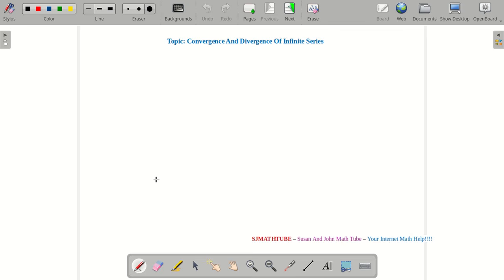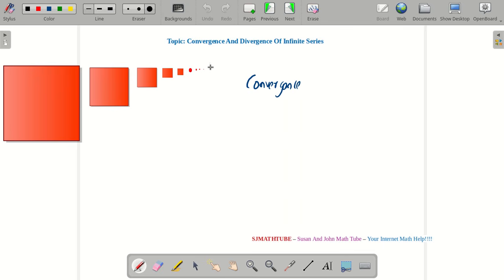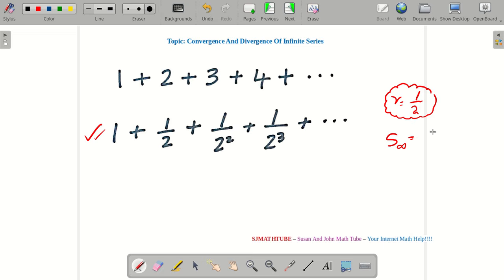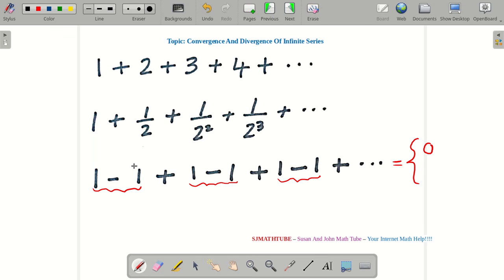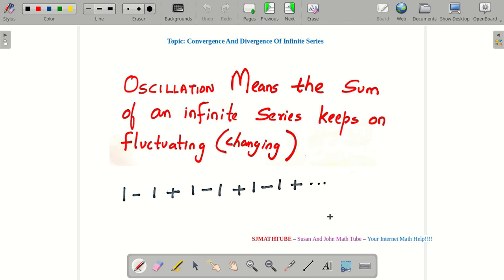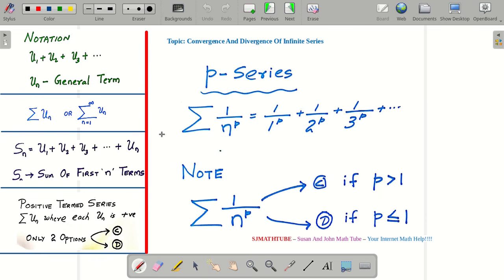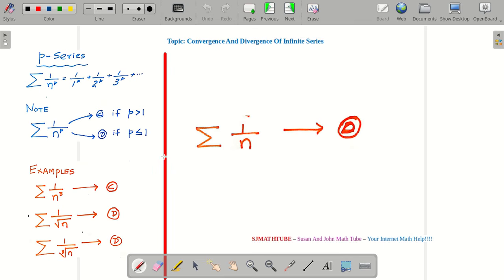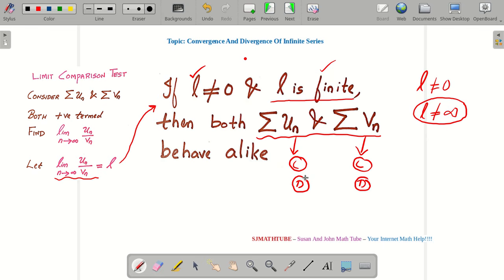Convergence Divergence PART 1 - ENGINEERING MATHEMATICS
IOE Engineering Mathematics I/II - Convergence And Divergence

Susan And John Math Tube (SJMATHTUBE) Is a Channel Dedicated to Promote the Mathematical Concepts And Knowledge. The Videos are created by a few Math enthusiasts and the language used is English. If you like our videos and if you want us to make more videos like this please subscribe, share and press the bell icon to get the notification when we upload new videos.